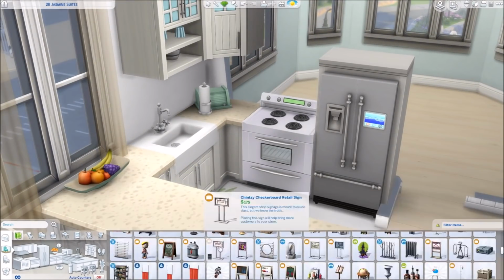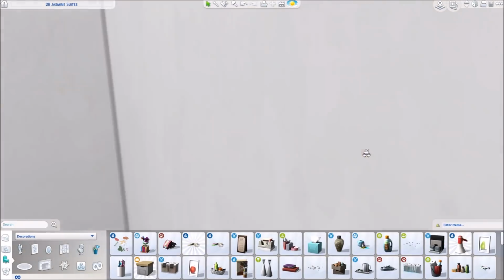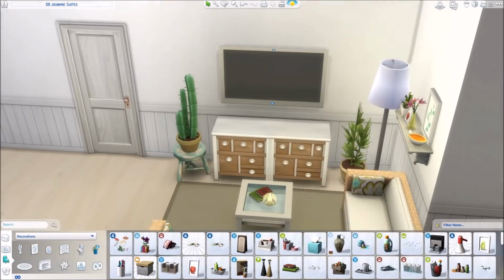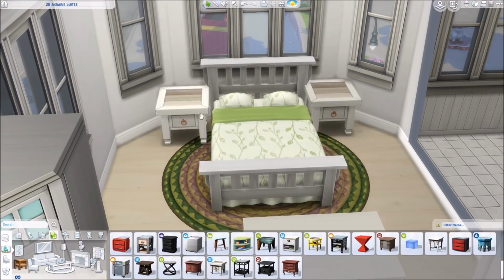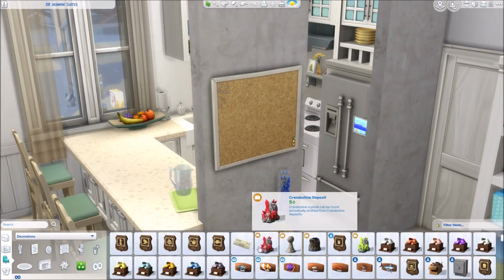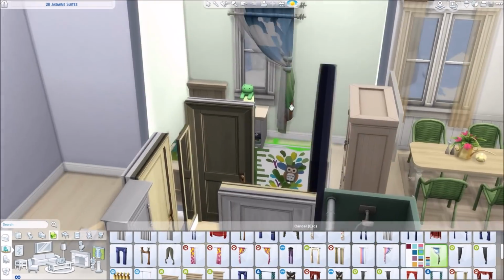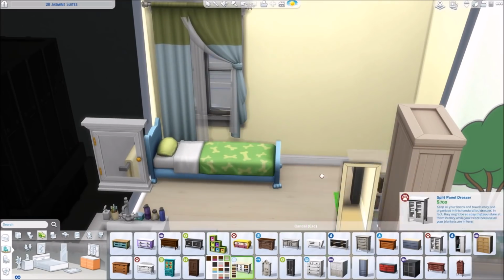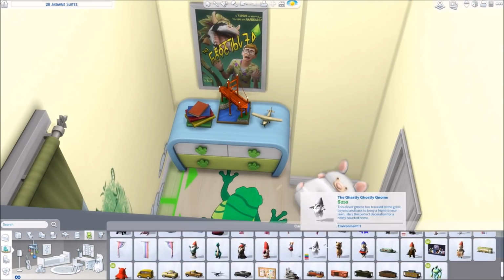Spring Fling || The Sims 4 Apartment Renovation: Speed Build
--- 💜 Open Me 💜 ---

Hi guys! Today I am finally sharing my last season inspired apartment! It has three beds and two baths!